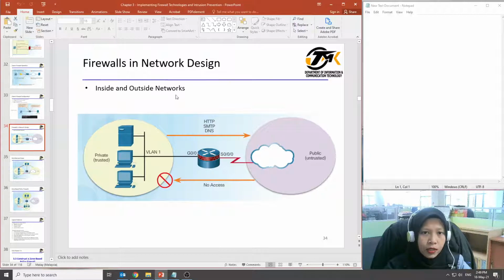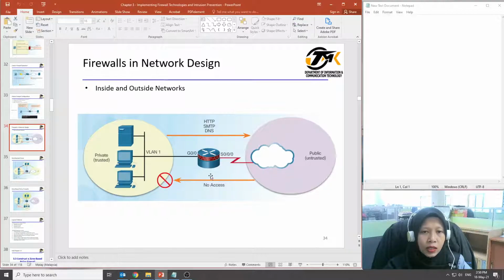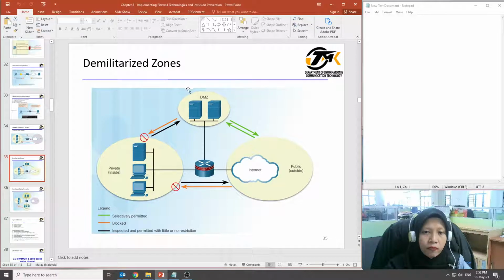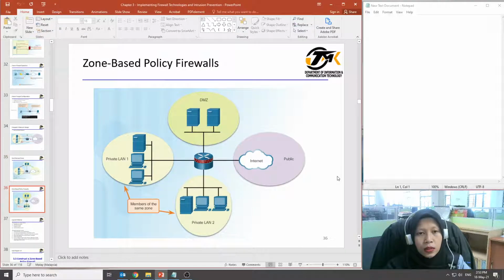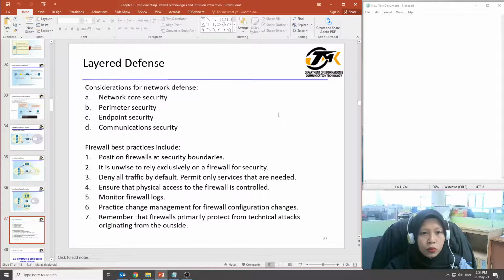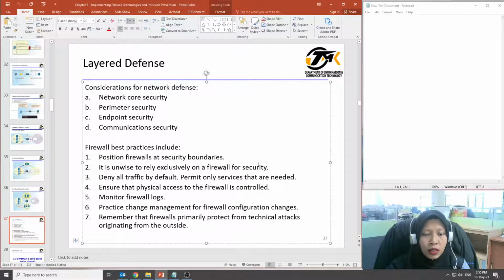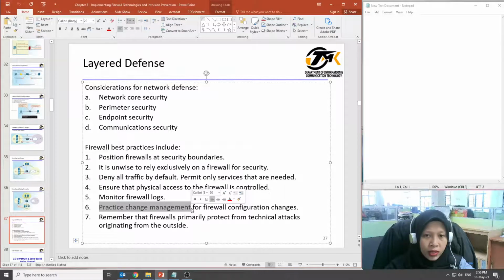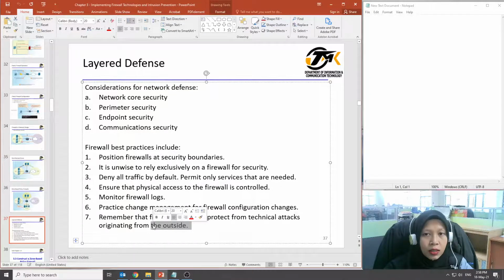DFN40143 Chap 3.2(b) Implementing Firewall Technologies and IDS